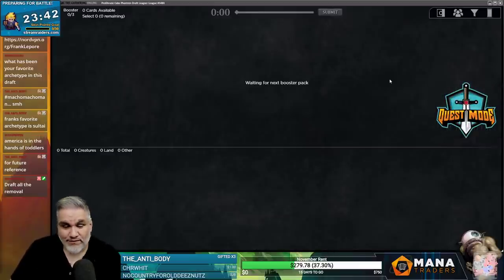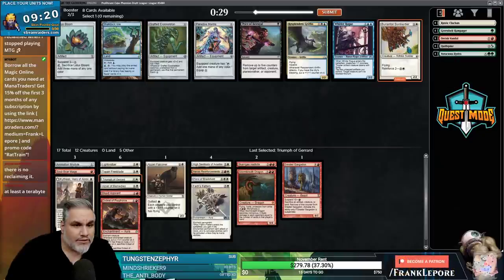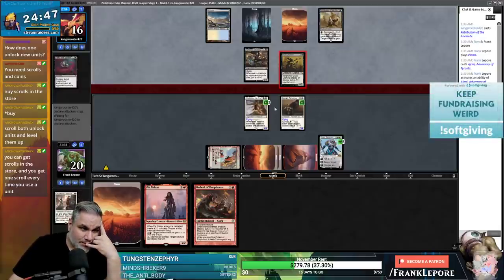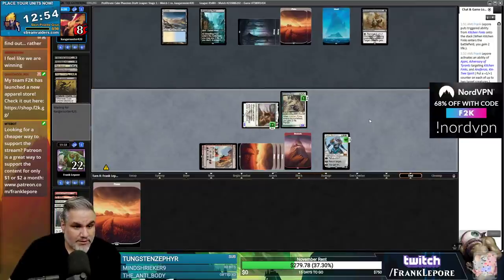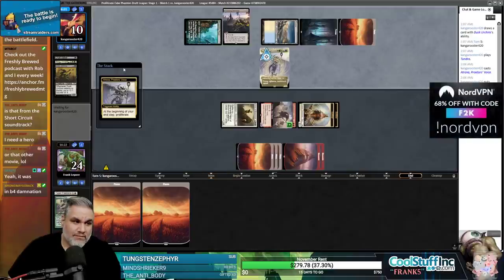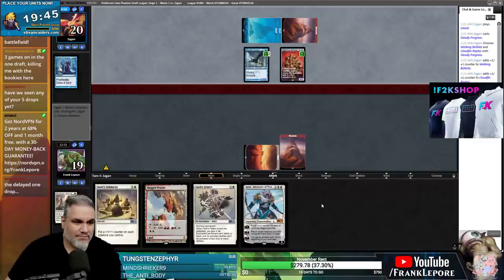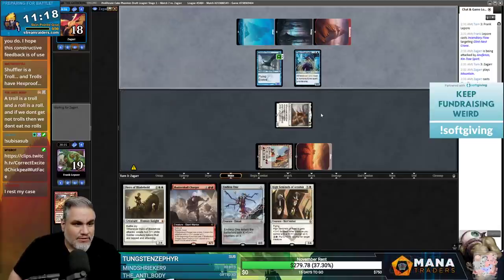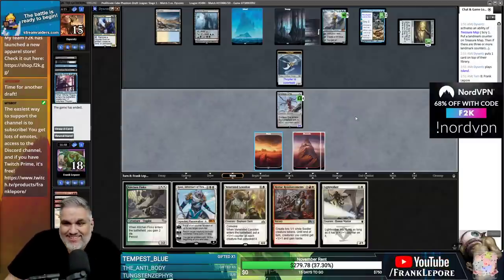Proliferate Cube Draft #3 - 10/17/20 | Magic Online